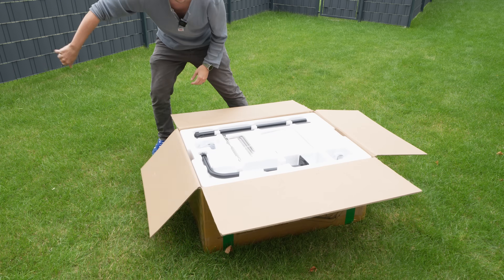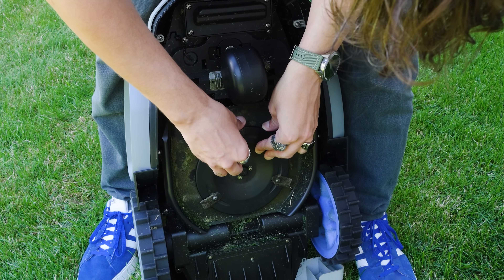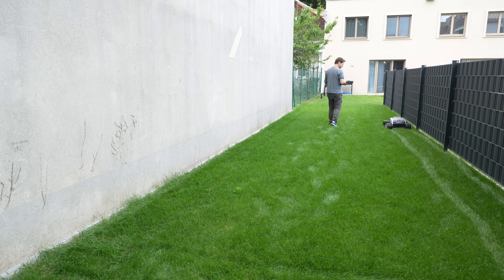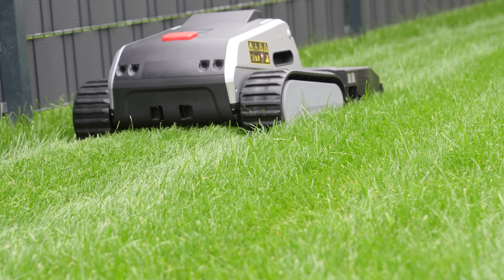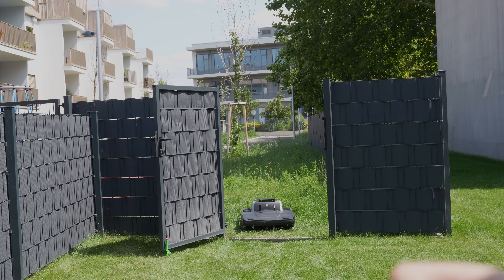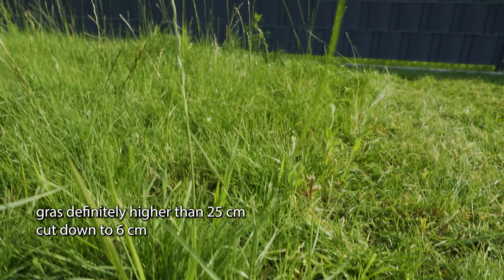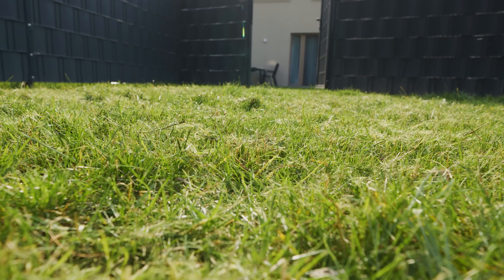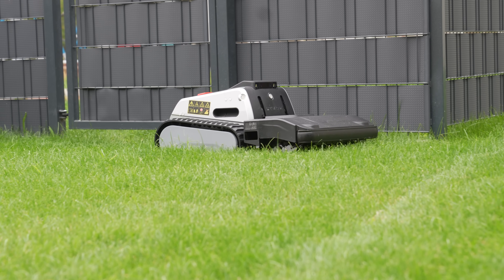Robotic Lawn Mower Review – Testing the Lymow One in Action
Ready to take the work out of lawn care?
↓↓↓↓↓↓↓↓↓↓↓↓↓↓ open up for more info ↓↓↓↓↓↓↓↓↓↓↓↓↓↓
The Lymow One Robotic Lawn Mower is designed to take the hassle out of lawn care, offering smart navigation, quiet operation, and efficient mowing for everyday gardens. In this review, I set it up, put it to the test, and show you how it performs in real-world conditions. From installation to obstacle detection and cutting results, you’ll see exactly how the Lymow One handles different areas of the yard. I also go over battery life, noise levels, and whether this robot mower can really save you time and effort compared to traditional lawn mowing. If you’re thinking about upgrading your garden with a hands-free solution, this video will give you everything you need to know before buying the Lymow One.
Ready to take the work out of lawn care? Watch the full review, and if the Lymow One Robotic Lawn Mower fits your needs, grab yours today through the link above!